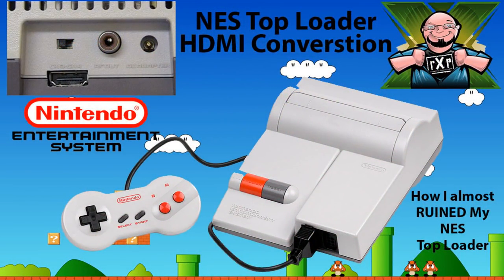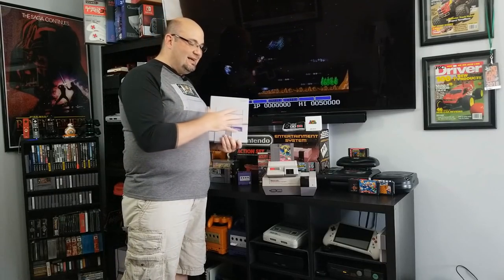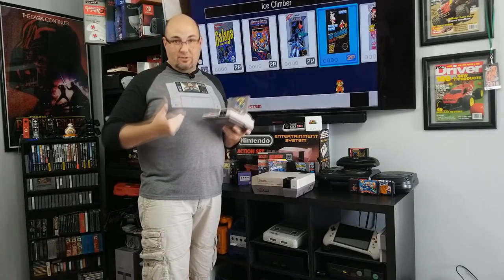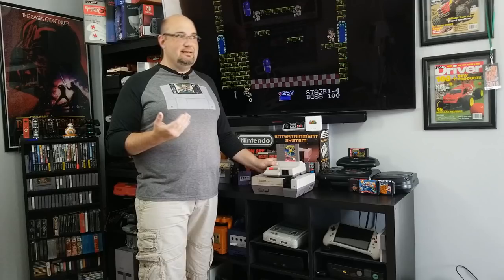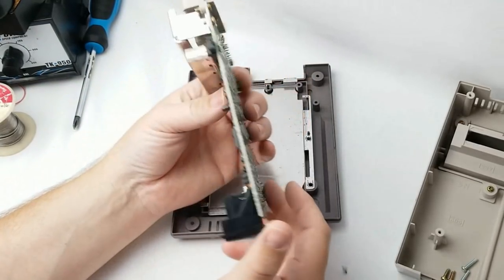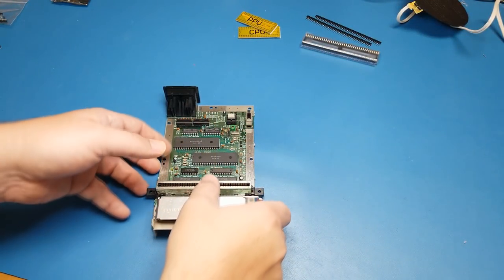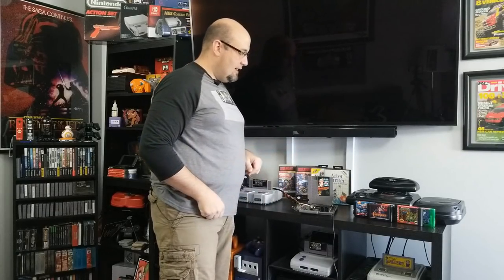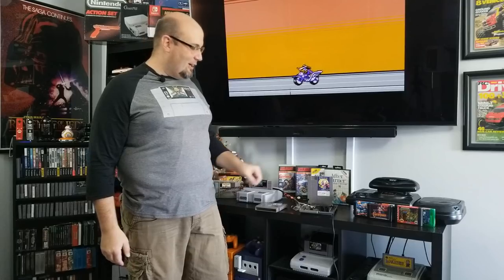Installing an HDMI Kit into an NES Top Loader OR How I Almost Ruined my NES Top Loader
In this video, I share my experiences installing an HDMI conversion kit into an NES 101 top loader

WARNING! this video is meant to serve as a documentary, not a tutorial. I severely damaged one NES 101 top loader during this process. If you are not an expert do not do this yourself.

I love the Nintendo Entertainment System, it's probably my second favorite system next to the Super NES which replaced it. One of the things about the original NES, however, is the fact that the video output quality on it is rather terrible, and that's being kind. Kevtris, The man behind the AVS and the analog and tea, also has a conversion kit available for those with the NES front loader and top loader to be able to have an HDMI output with zero lag. Gametech.Us recently got a batch of these in stock and I have wanted one for a while. I pulled the trigger and these are my experiences.

Ginger had bought me an NES top loader for my birthday, and I've been itching to play it but I was waiting for the HDMI upgrade kits to come back into stock. Once they were there I went ahead and place my order. the conversion kit arrived in 2 to 3 days and was well packaged. I immediately got to work, my excitement getting the better of me. Gametech.Us has an excellent tutorial, make sure that you follow his instructions, not this video.

One fatal mistake that I made was I never tested the system before the conversion, I also missed the step in the instructions where they recommend that you test the system after you've installed the sockets for the PPU and CPU. as such once I have the conversion installed and the system didn't work I didn't know if it was something that I had done or the system itself.

Devastated, I emailed Jason at GameTech.US seeking some advice. Man, what a sharp dude and very forthcoming with his advice and help. Nothing that he suggested words, but I did wind up buying a second NES top loader and this time I followed the instructions to a tee.

Once I had the CPU and PPU on installed and the board socketed for the PPU and CPU, unlike the first time I actually tested the new system and it worked! Hey, it pays to follow instructions! From here I proceeded with the rest of the installation and it went off without a hitch. I have a fan of the show who is sending me a parts motherboard that I'm going to pull the S Ram, PPU and CPU off of and install back in the original system to see if I can resurrect it.

Upon powering the system on for the first time I was absolutely blown away at how gorgeous the picture looked. The default resolution is 1920 x 1080 and it looked amazing on my 60 inch Samsung TV. The audio was great too! I've played a lot of games on the system since, including PAL games which I did not expect to work. Doing a little bit of research it appears that not only did the top loader eliminate the lockout ship but it is also region free. Pretty cool!

This was a modification of heartbreak and triumph. I was devastated when the system Ginger got me for my birthday did not work, but I was relieved when the second system I purchased worked without a hitch. I now have the equivalent of an AVS or an analog and the tea, but it looks so much cooler because it's in an original case.

I cannot think Jason from GameTech.US enough for all of his help throughout this project. He doesn't know me from Adam, but at the same time, he gave me all the help and suggestions I could have ever asked for. He is truly a class act and has earned my respect and gratitude.

If you are thinking about performing this mod if you are an expert solderer go for it, but unless you could do this sort of thing for a living allow the experts to do it instead. I would highly recommend Voultar's mod shop as he is both well known in the Hobby and extremely well respected.

At the end of the day, I got my NES top loader HDMI mod working. It was definitely a labor of love, emphasis on labor. But in the end
 I'm relieved that I was able to get it working and have enjoyed the results immensely. The results almost make the heartache worthwhile.